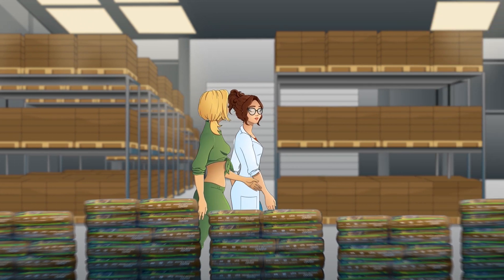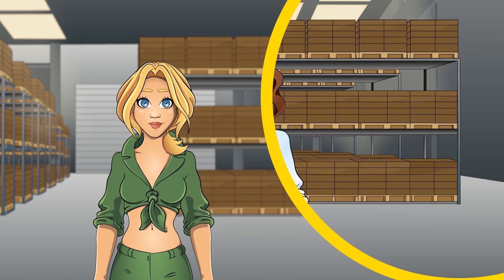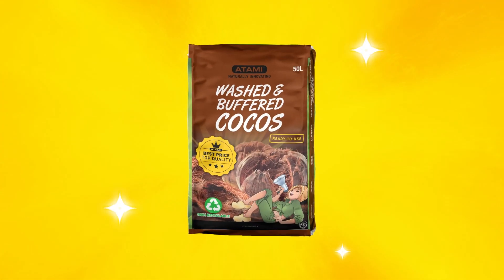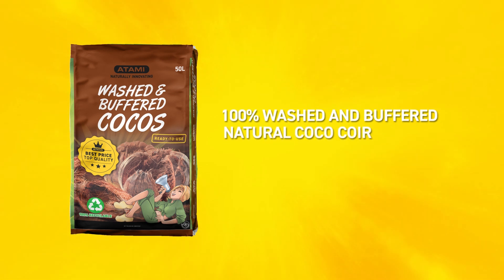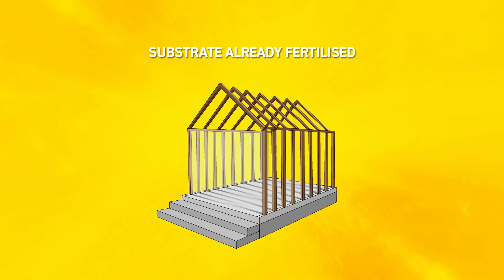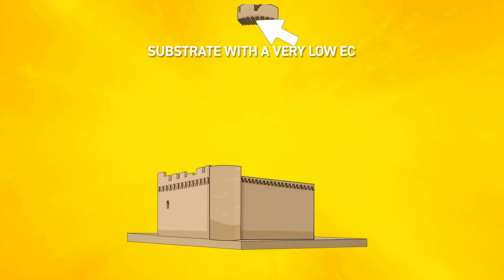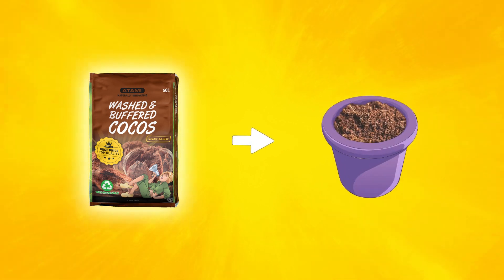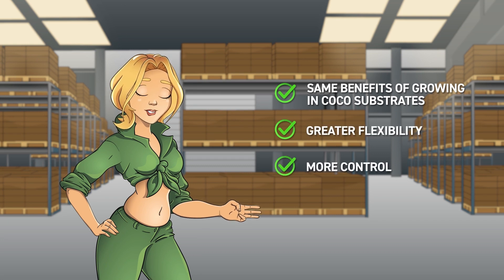Looking for an unfertilized coco coir substrate? Washed and Buffered Cocos is the answer!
Washed and Buffered Cocos is the latest coco substrate we have launched to the market. This new substrate is made of 100% natural coconut fiber... and without prefertilization! So you will have total control of the nutrition of your plants from the very beginning. In addition, the coco fiber is washed and buffered to give you the best results.

That's why Washed and Buffered Cocos is so versatile and ideal for experienced growers.